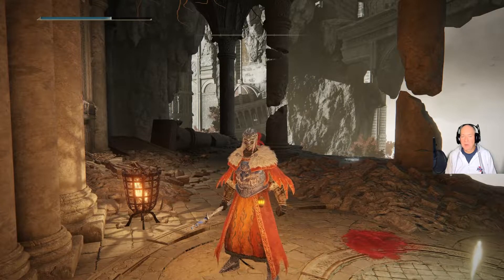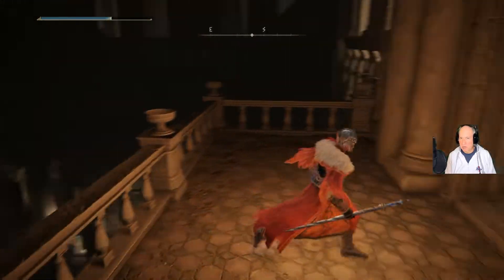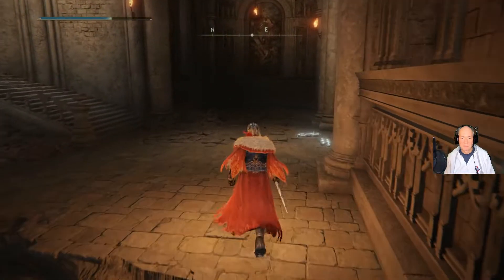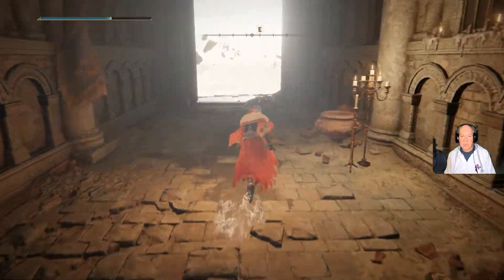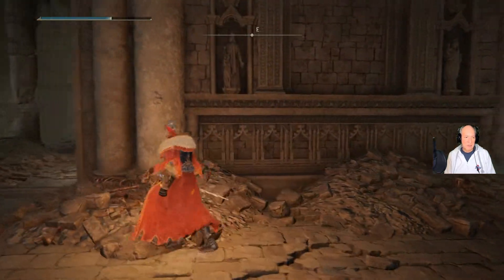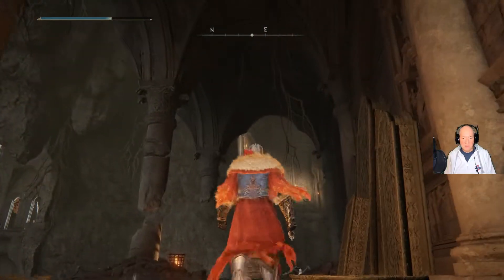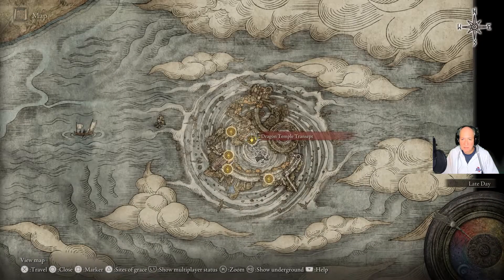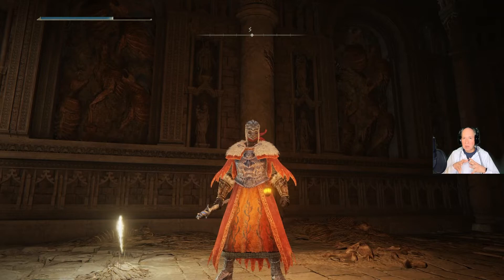Showing all the ways to start the Godskin Duo Boss Fight in Farum Azula Elden Ring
Showing all the ways to start to start the Godskin Duo boss fight and showing the site of grace just outside one of the entrances in Farum Azula in Elden Ring.